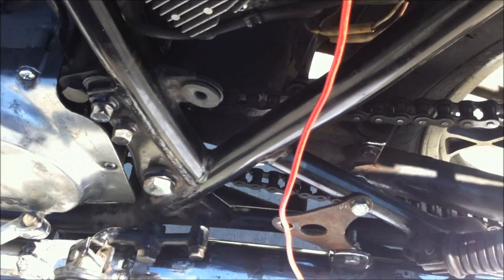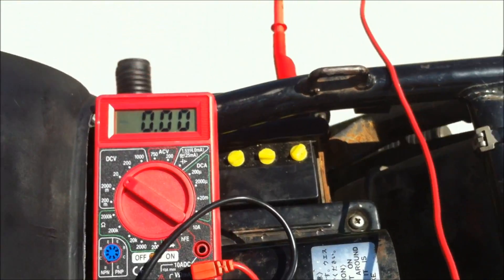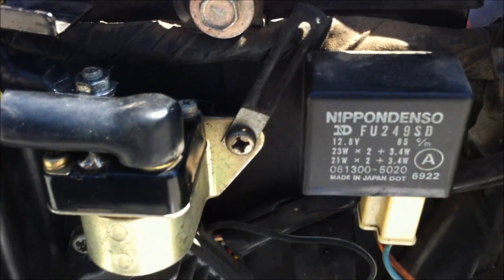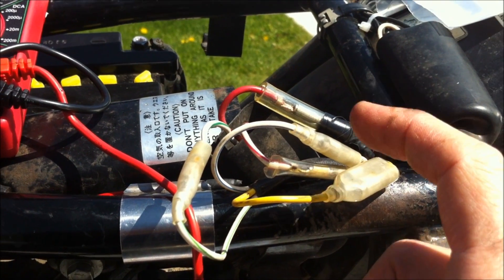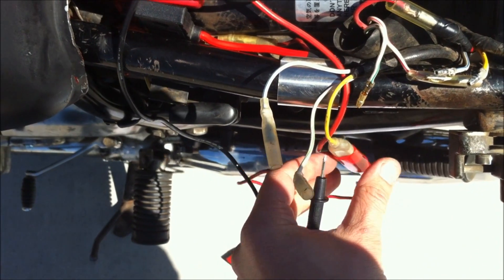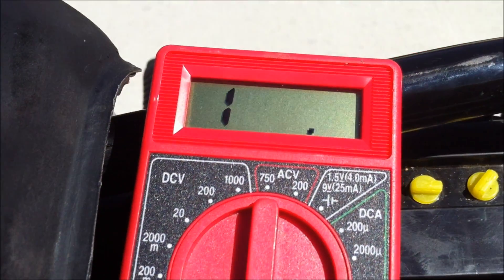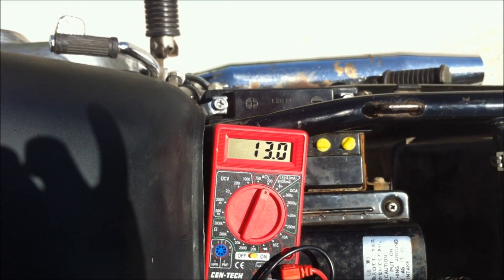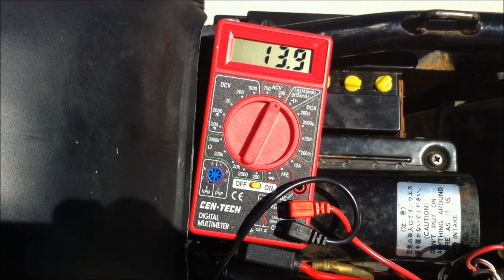2012-04-23 1979 Suzuki GS 425L Charging System Diagnostics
After finding that the bikes charging system was not generating enough voltage to charge the battery I had to dig deeper into the charging system and do a lot more tests.  In the end I think that I have a bad voltage regulator/rectifier. But it would be cool if some more seasoned veterans saw this and commented on my findings.

The tests I am doing are laid out in The GSResources "Stator Papers"

Here is a comprehensive list of compatible Reg/Recs from other bikes.

And here are the specific links to my relevant blog posts.